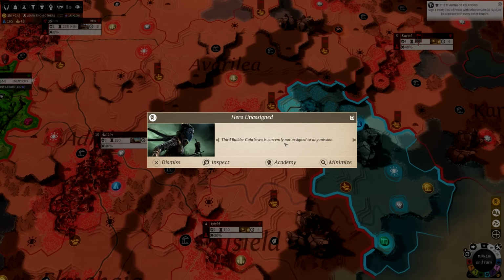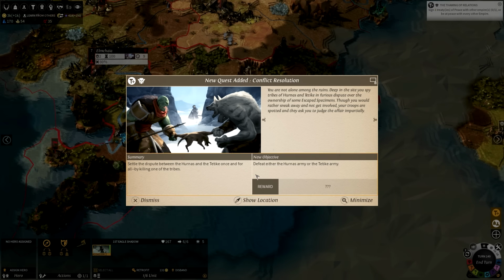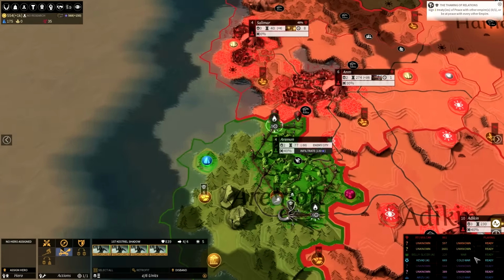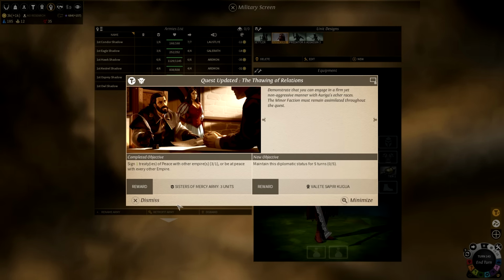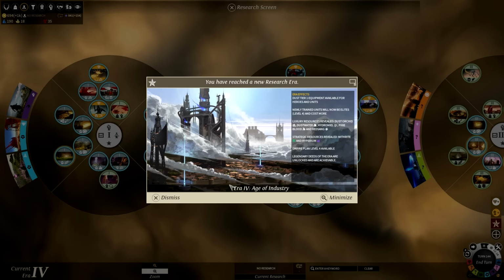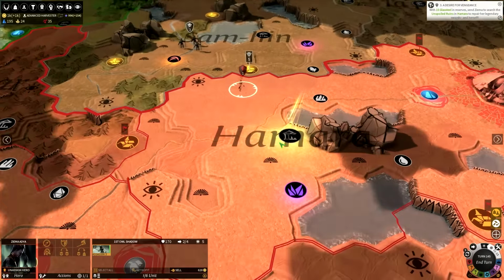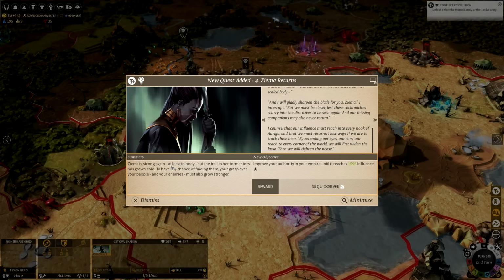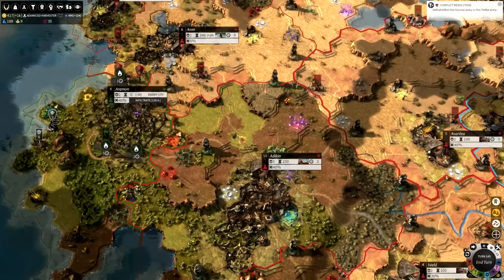Endless Legend Gameplay - The Forgotten #13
Want to buy Endless Legend cheap?
Enjoyed the video? Here's some more!

Welcome to Endless Legend, and my campaign in which I am playing the The Forgotten. As a new series to the channel I hope to showcase this beautifully complex game as I win the game with science.

Faction: The Forgotten
Empires: 8
Difficulty: Hard
Game Speed: Normal
World Size: Normal
World Shape: Random
Continent Shape: Random
Temperature: Random
Topography: Average
World Difficulty: Normal